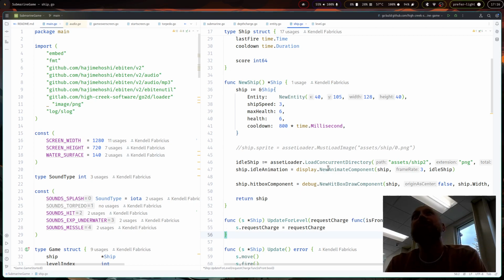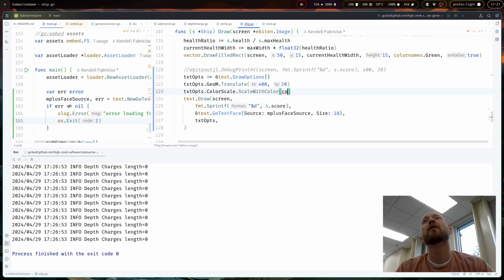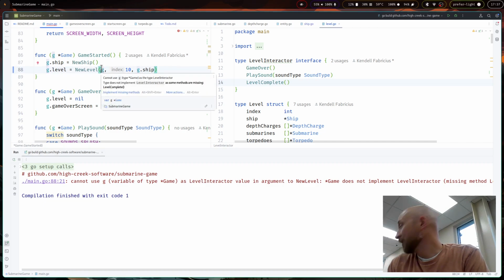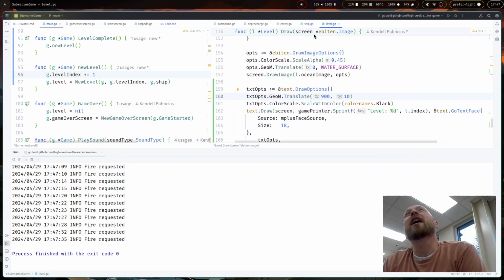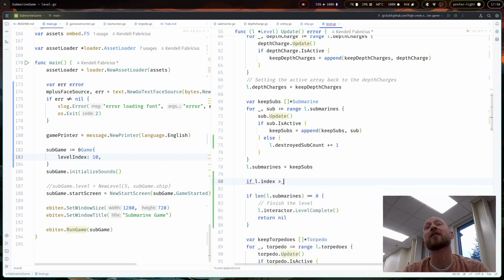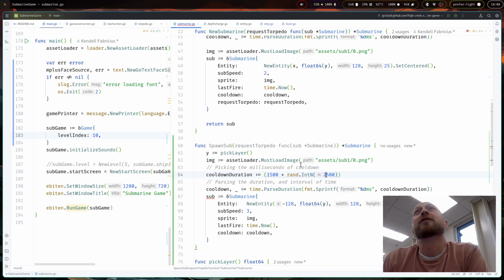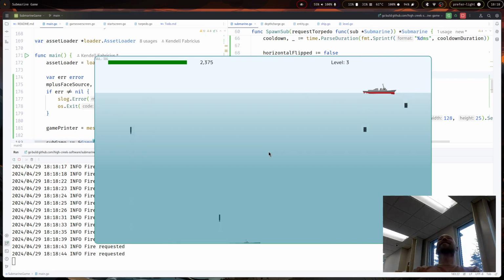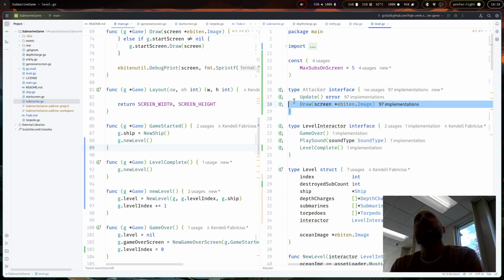Intro to game dev - Class 8 - Cohort 1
In this weeks class we go over using fonts and drawing text in our games. We also worked on adding new levels and spawning in new submarines as they are destroyed.